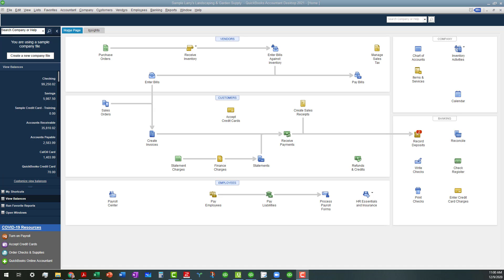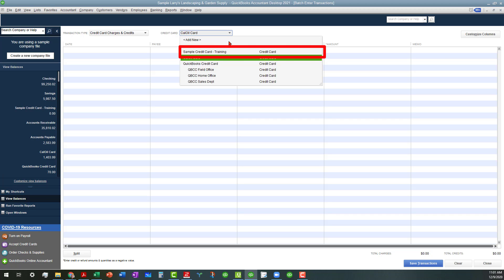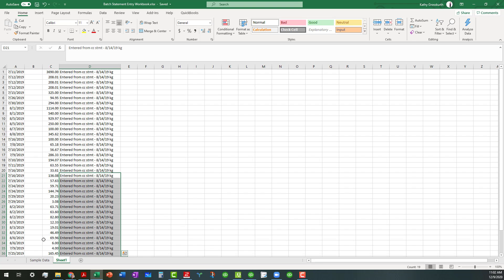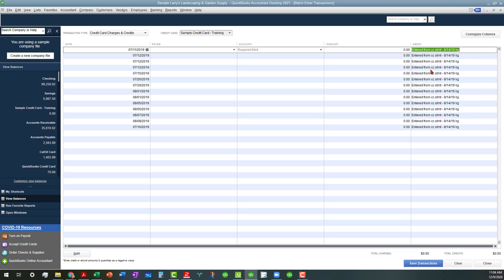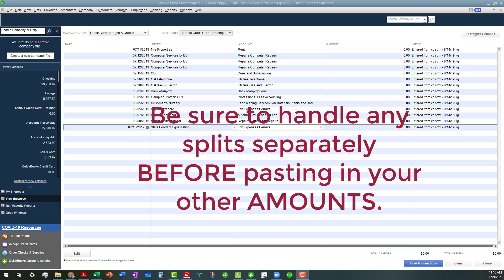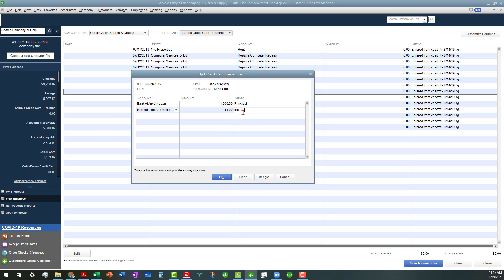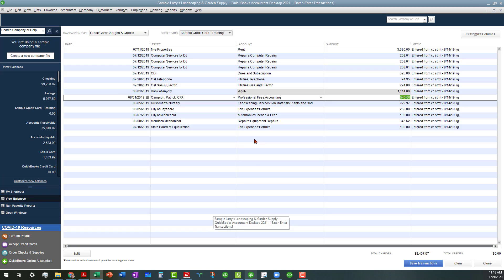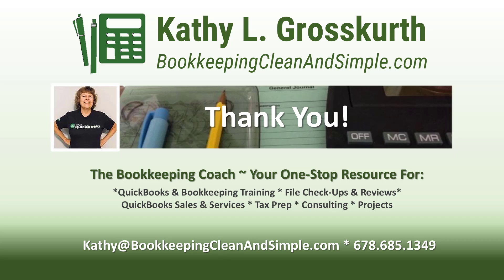QuickBooks Desktop - Batch Enter Transactions Overview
This video highlights the Batch Enter Transactions feature in QuickBooks Desktop Accountant software AND which is also available in the Accountant Tools that can be unlocked in recent years' versions of Desktop Pro, Premier, and Enterprise. These tools will help simplify the data entry in your Desktop files - it is especially handy working with transactions from bank or credit card institutions which do not easily "play well" with the banking features in Desktop. I demonstrate one of the ways I use the Batch Enter feature: copying and pasting from an Excel spreadsheet by column into the Batch Enter Transactions form. What I show you is only one of many ways of using this feature, and could be done by those starting out who cannot initially afford some of the more robust tools on the market out there.